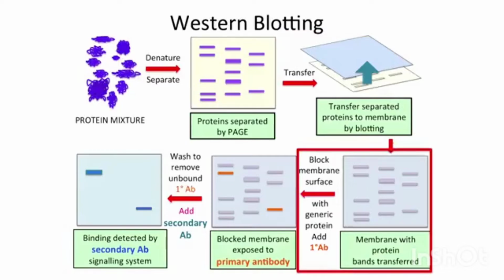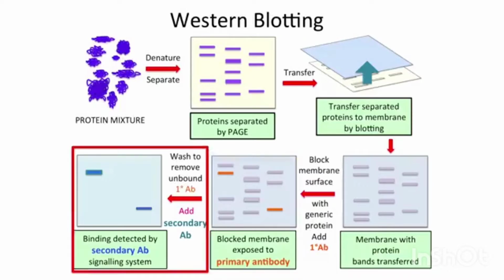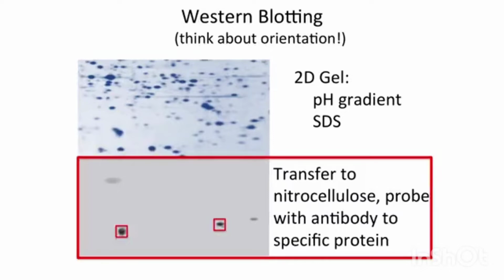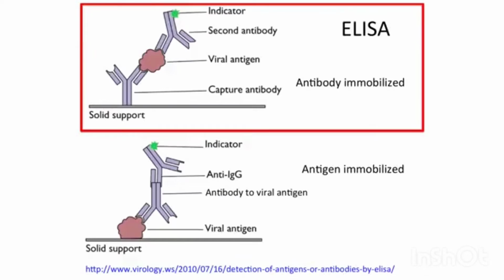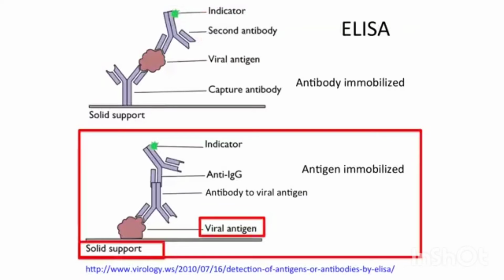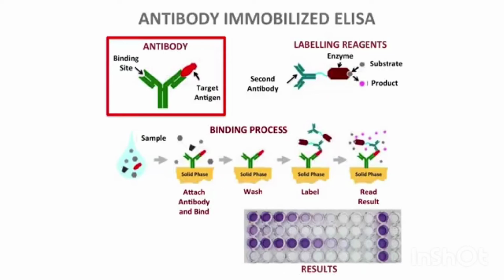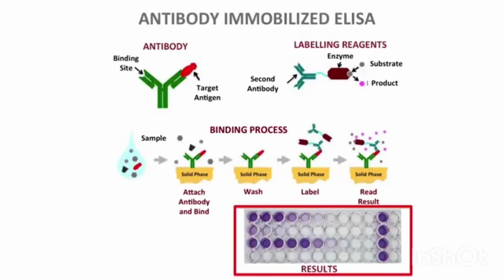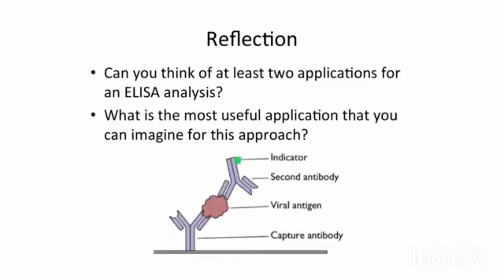Western Blotting and Protein Analysis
A western blot is a laboratory method used to detect specific protein molecules from among a mixture of proteins. This mixture can include all of the proteins associated with a particular tissue or cell type. ... Next, the protein molecules are separated according to their sizes using a method called gel electrophoresis.